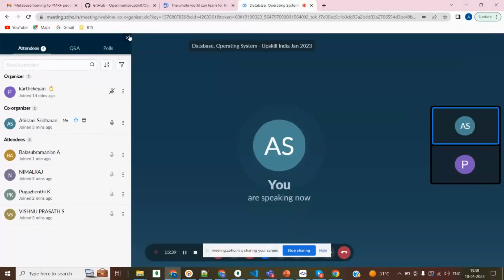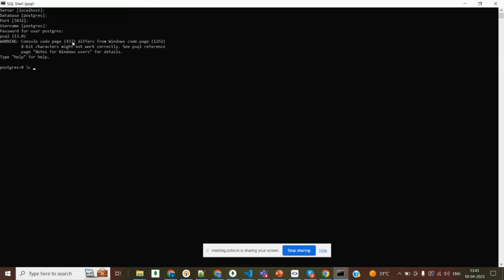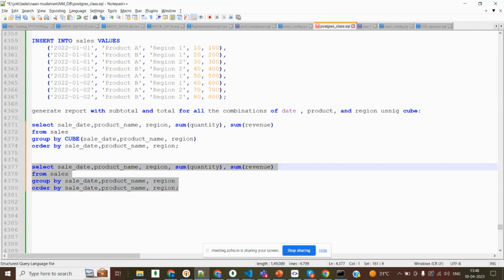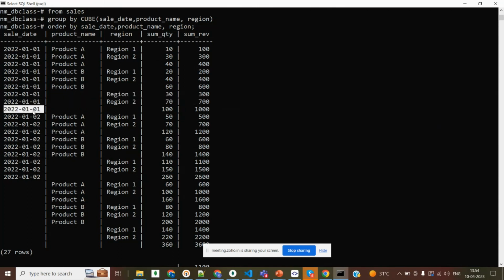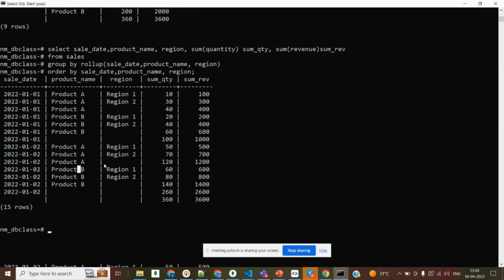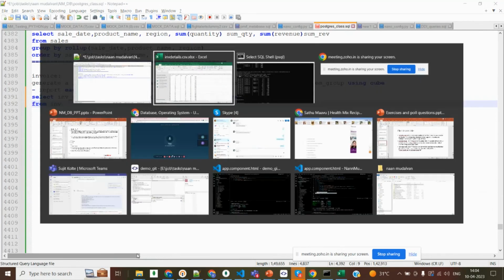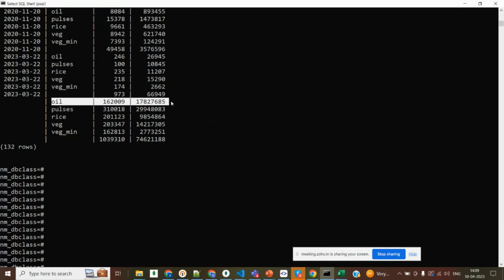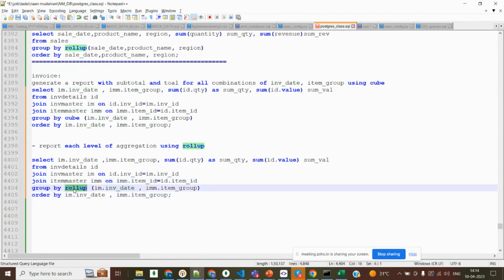PostgreSQL:CUBE and ROLLUP